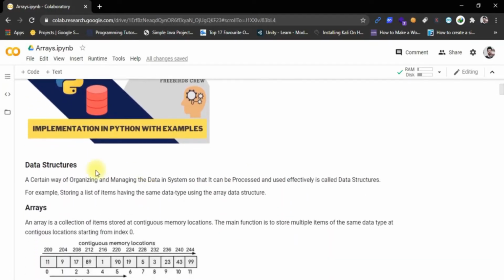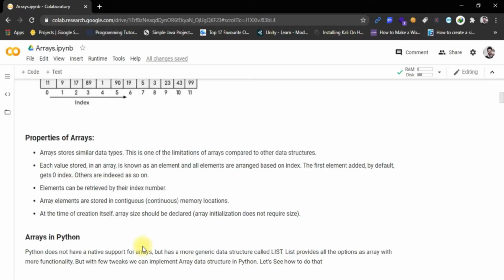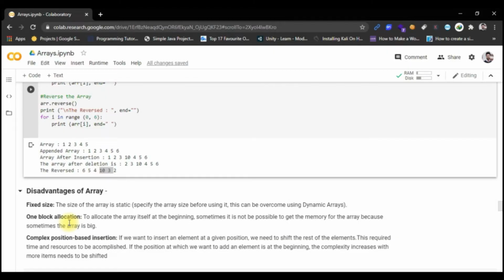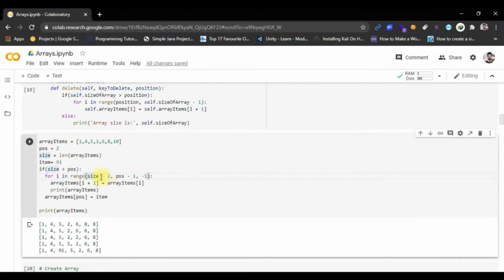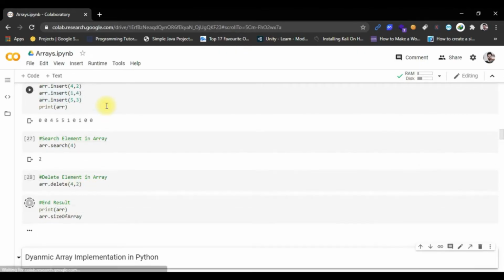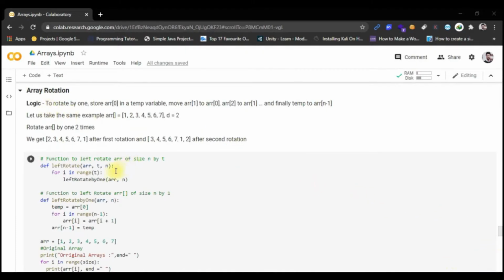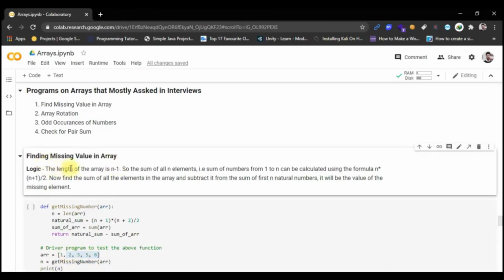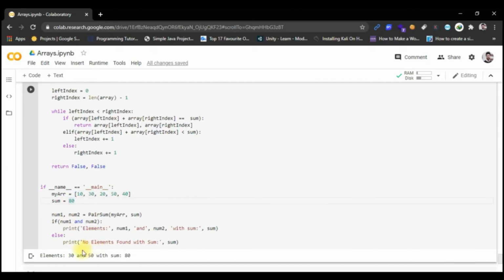Mastering Arrays in Data Structures with Python: From Basics to Leetcode Challenges!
Welcome to our comprehensive guide on Arrays in Data Structures using Python! In this video, we'll start with the basics of Arrays, including what they are, how they work, and the difference between static and dynamic arrays. Then, we'll dive into the implementation of Arrays in Python and discuss some common operations like adding, deleting, and searching for elements.

But that's not all! We'll also tackle some challenging Leetcode problems on Arrays such as finding odd occurrences, pair sums, missing values in an array, and performing array rotations. Our step-by-step explanations and hands-on coding demos will help you understand the logic and techniques required to solve these problems like a pro!

By the end of this video, you'll have a solid grasp of Arrays in Data Structures and be able to apply this knowledge to solve real-world problems using Python.